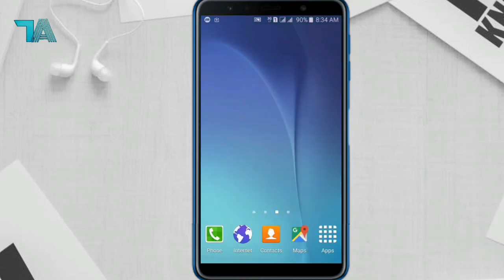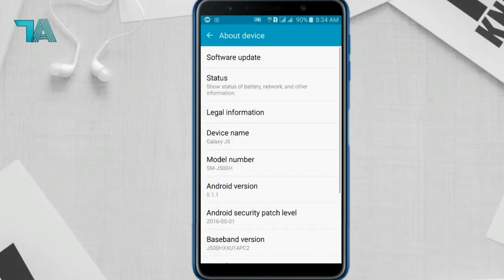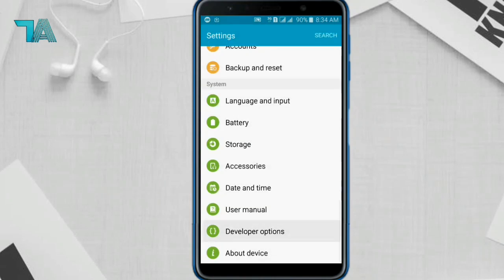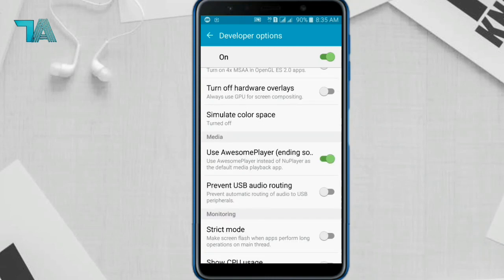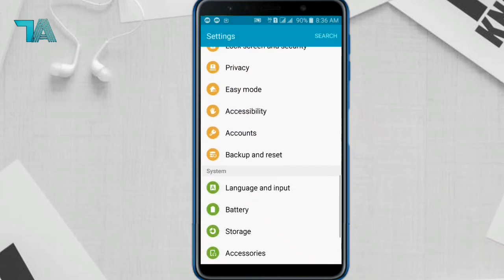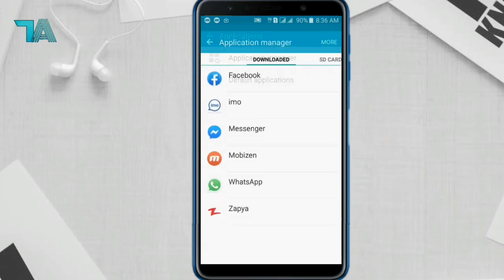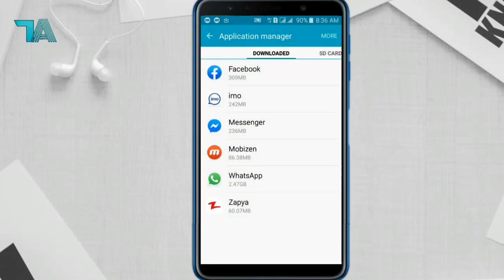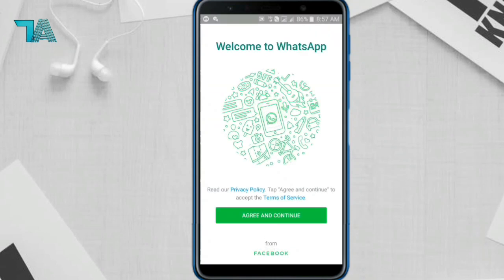Fix Screen Off While Playing WhatsApp Audio Problem! 🔊🔧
Hello guys, welcome to my channel, in this video I will show you the best trick and solution for the problems that everyone is facing, the screen of the phone turns off while playing whatsapp audios as well as we face this problems with other apps like imo audios screen off etc, So I will show the solution of this problem keep watching the video till to end, thanks

WhatsApp audio problems,
whatapp mp3 problems,
Imo audio playing problems,
whatsapp screen off playing the audio,
screen turns off playing whatsapp audio,
turn off proximity sensor for whatsapp,
screen goes black playing whatsapp audio,

ABOUT : Techno Alex is a YouTube channel where you can learn any tech related things like, gadget reviews, tech hacks, app development, blogging etc.